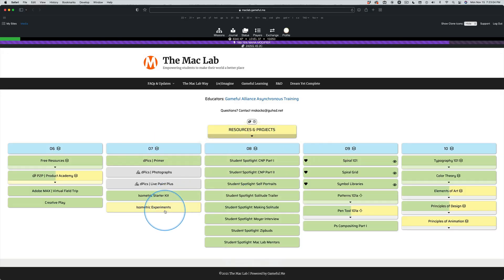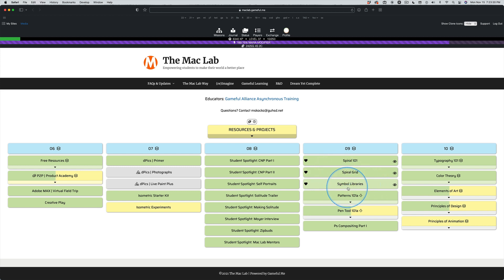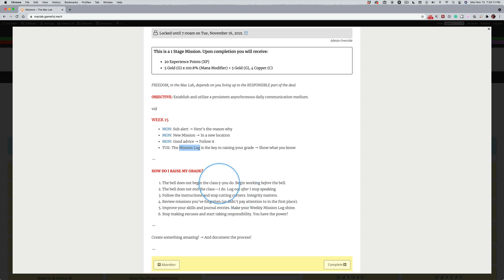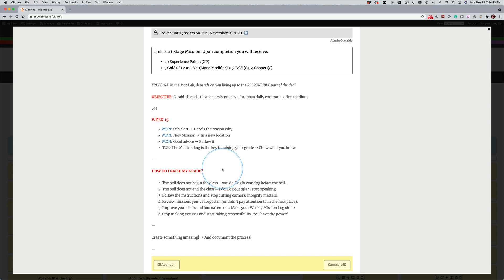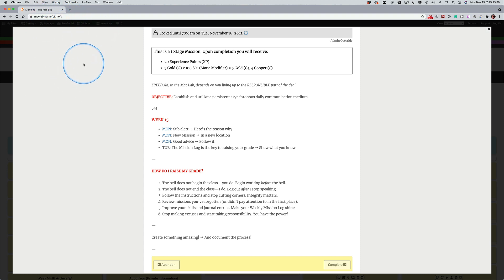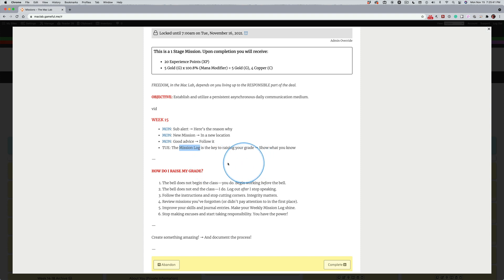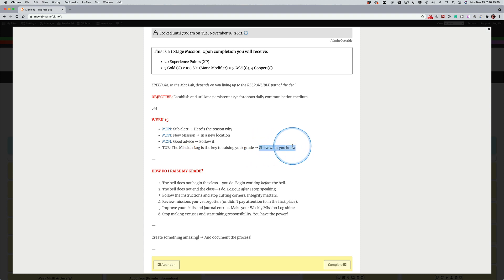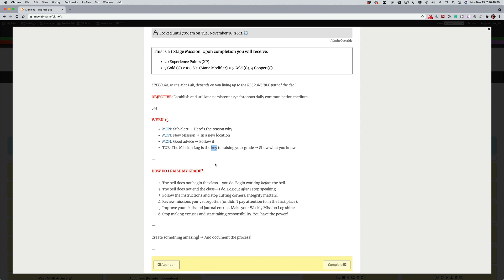Tue Nov 16, 2021